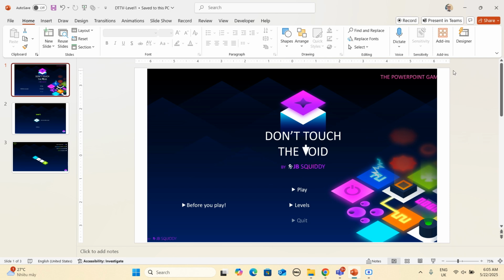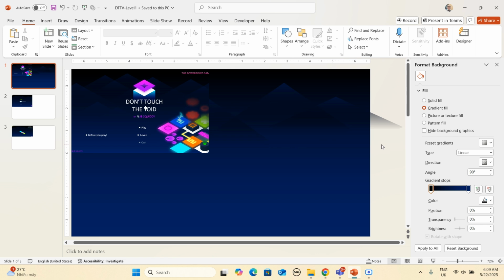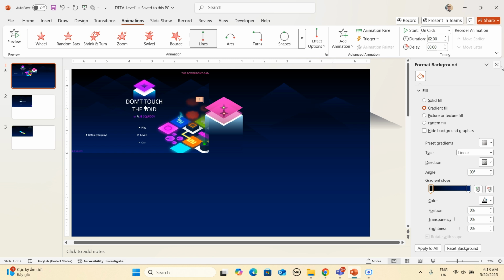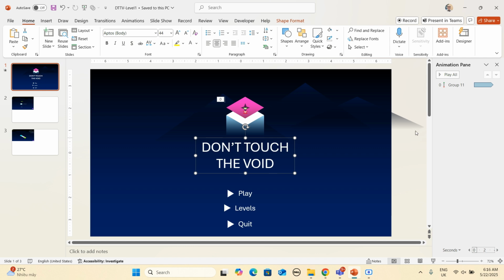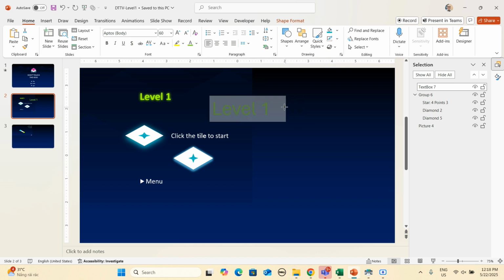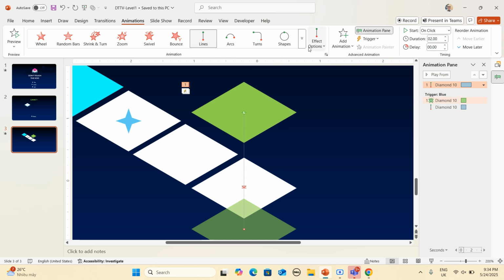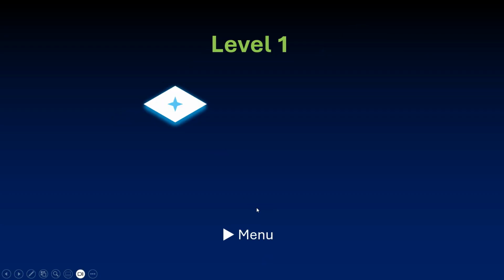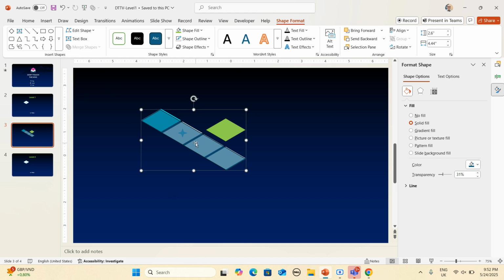PowerPoint Game Tutorial – Level 1 | Don’t Touch The Void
🎮 PowerPoint Game Tutorial – Level 1 | Don’t Touch The Void (Inspired by JB SQUIDDY) 🖱️

Ready to start building your own PowerPoint game? In this episode, we’re diving into Level 1 of Don’t Touch The Void – the game originally created by JB SQUIDDY!

I’ll guide you step-by-step through creating the first playable level using only PowerPoint. No coding, just clever use of slides, animations, and triggers. By the end of this video, you’ll have your very own working level!

📌 In this tutorial, you’ll learn how to:

Design the layout for Level 1

Create movement animations

Add basic obstacle logic

Use PowerPoint triggers to build gameplay

🧩 Missed the intro to the series? Catch it here: [Insert Link to Intro Video]

💾 Download assets & templates: [Insert your download link if available]

Let’s make PowerPoint games happen – one slide at a time.